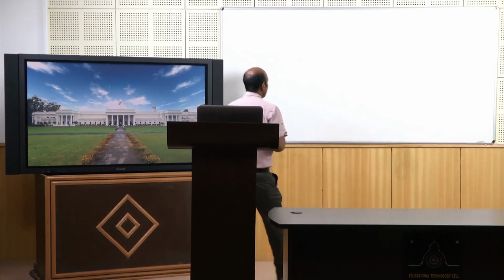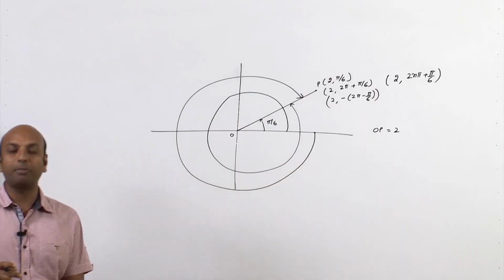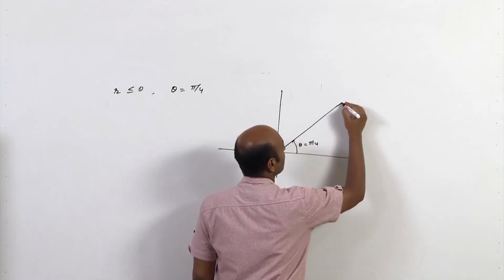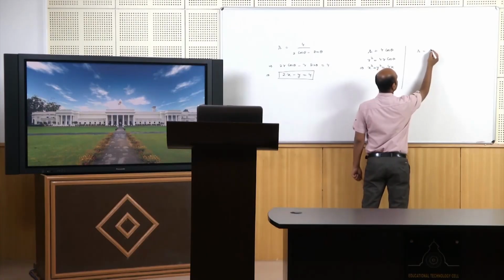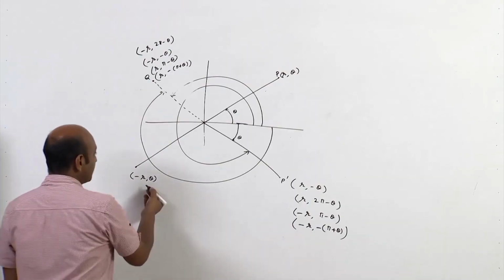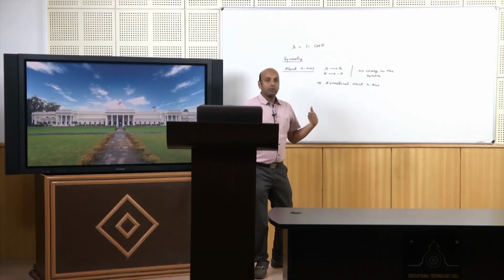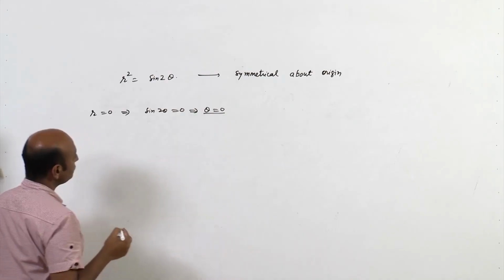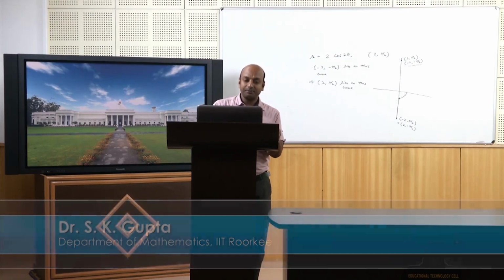Polar-curves ch38sp swayamprabha